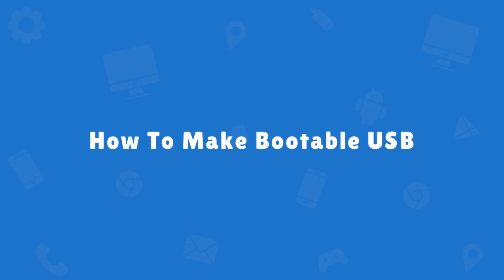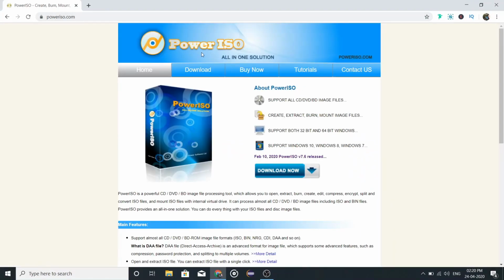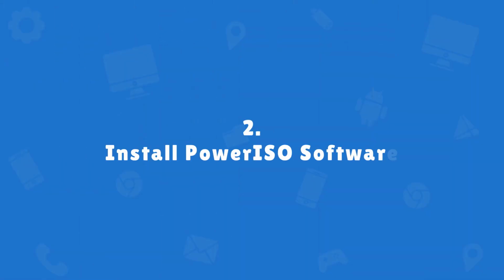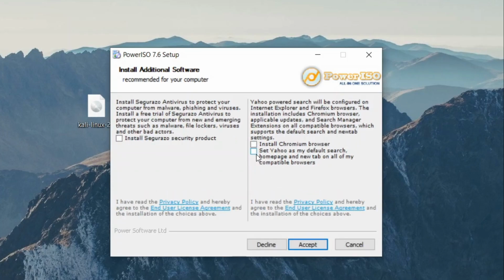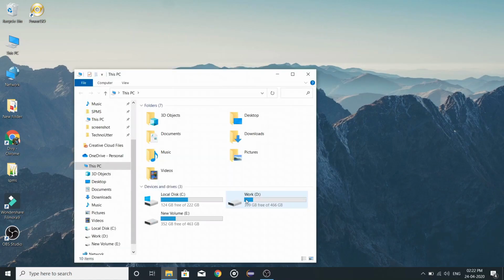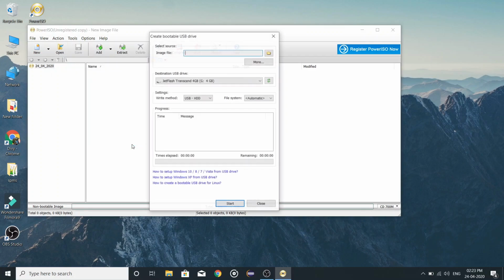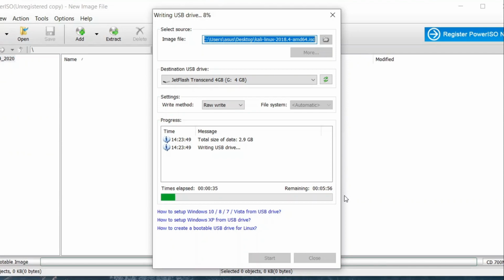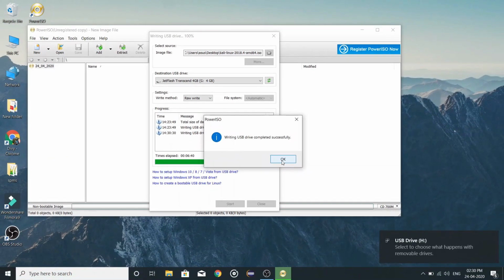How To Make Bootable USB Step-By-Step [USB Flash Drive]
Hello Guys, Welcome To Hi-Tech Droid Youtube Channel. Today We Are Going To Discuss on How To Make Bootable USB.

To Make Bootable USB We need To Follow These 3 Steps.

Step 1 is To Download Required Software.

To Make Bootable USB, We are Going To Use A Software called “PowerISO”.

So, Let’s Download the Software.

Open Chrome Browser And Type URL “poweriso.com”.

It will Ask For Your PC Version. My Pc has 64-Bit Version. So, I downloaded The 64-bit Software.

Also Guys, We Need ISO File That We are Going To Boot on USB. You Can Use Any ISO File.

In This Video, I am Going To Use “Kali Linux” ISO File.

Step 2 is Install PowerISO Software.

To Install A PowerISO Software, Open PowerISO Setup File That We Already downloaded.

Click “i agree”.

Guys, Please Uncheck This 3 Option and Click Accept.

And install The Software.

Now, We Have Successfully Installed The PowerISO Software.

Step 3 is To Boot Your ISO file into The Pendrive.

To Boot Your ISO File You need A Pendrive. So, I Just inserted The Pendrive. I have 4 GB Pendrive.

The Minimum Requirement Of Pendrive is 4 GB.

Now, Open PowerISO Software. Wait For 3 Seconds.

Now, Go to Tools, and Select The Option “Create Bootable USB Drive”.
Now, In Image File, You need To select The ISO File.

In Destination USB Drive, You Need To Select The Pendrive.

Now, Click on The Start Button.

Guys, It Will Take Some Time up to 9-10 Minutes.

So, I Fast Forward This Video.

So Guys, You Can See We Successfully Make A Bootable USB.

Also, if You Have Any Error in Making Bootable USB, Comment Here, We will Help You To Make Bootable USB.

Social Profile:-